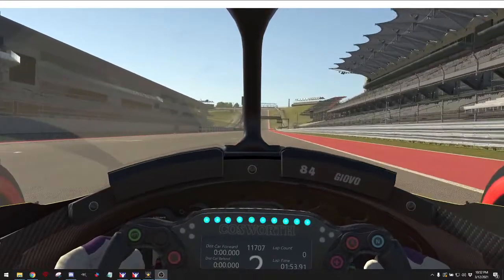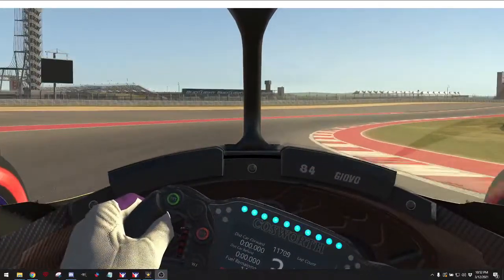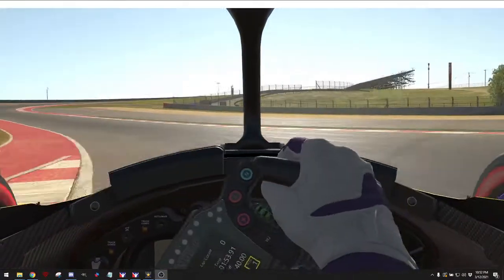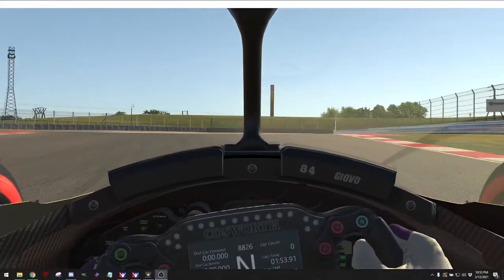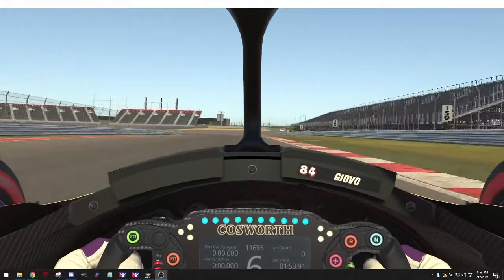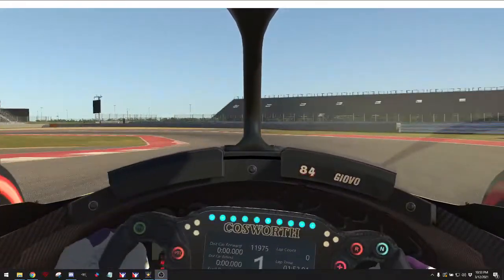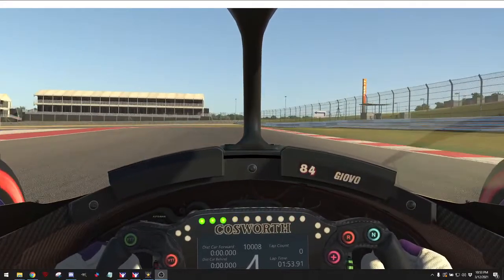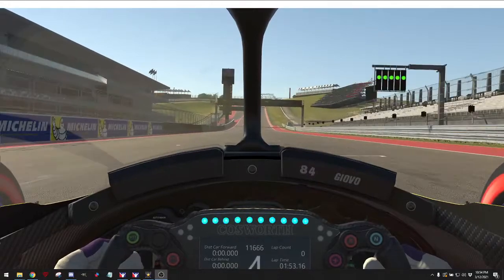RGiovo Lap COTA 1:53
I run a lap here at COTA.  I'm not the fastest in the world or even close, just showing what a lap here looks like from the cockpit view.